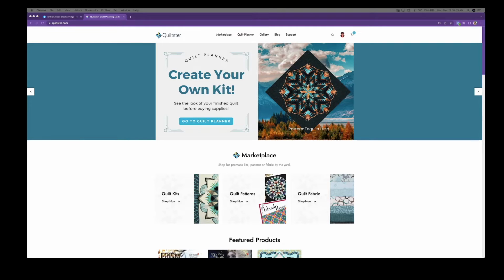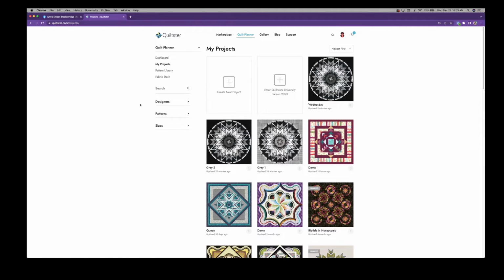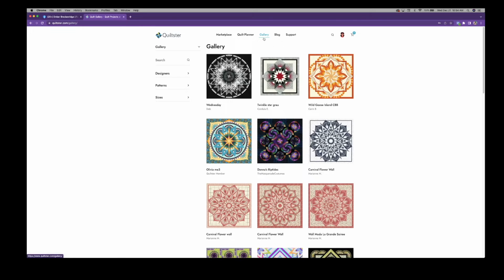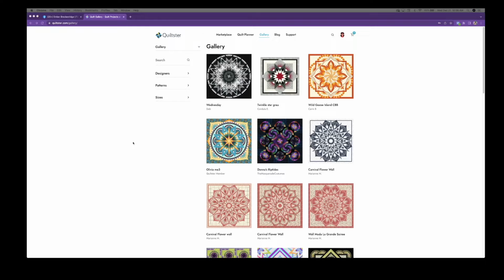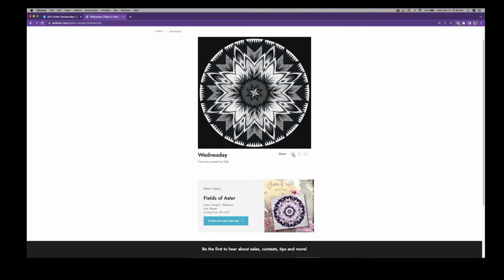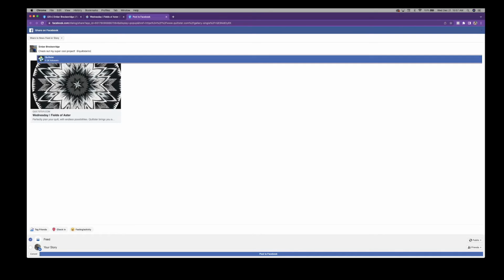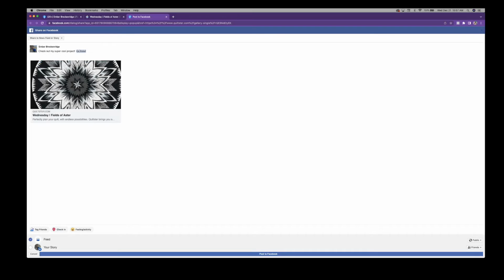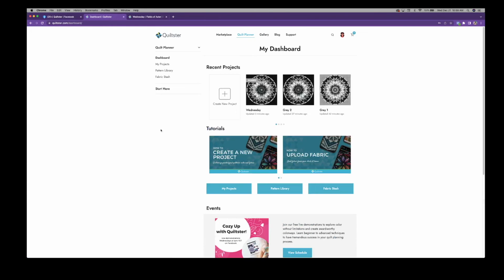Quiltster Tutorials: How to Share a Project to the Gallery and Facebook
Chapters in this Video:
How to share a project to the public Quiltster Gallery.
How to share a project to Facebook.

Every quilt tells a story, the best ones begin with Quiltster. TellYourStory at Quiltster.com

Created: Dec 2022